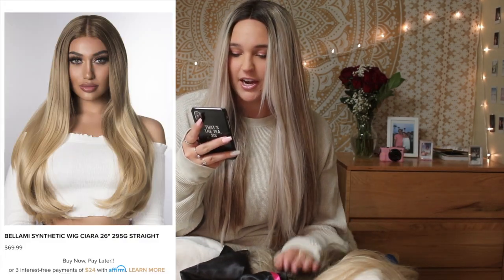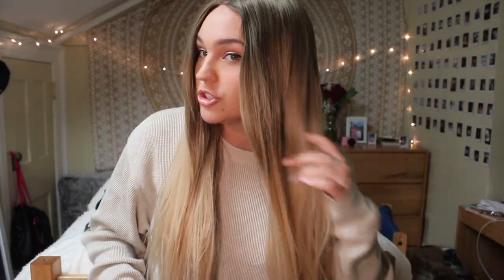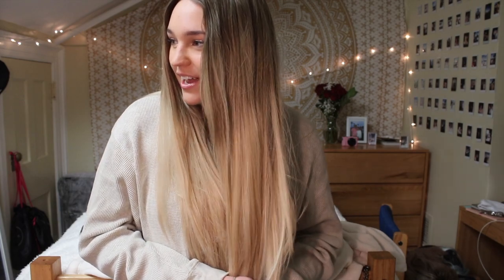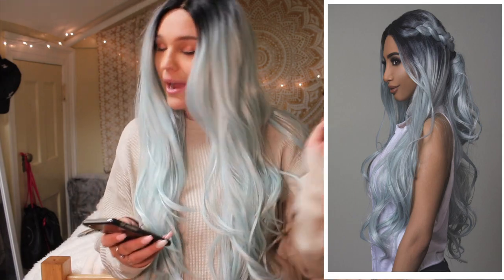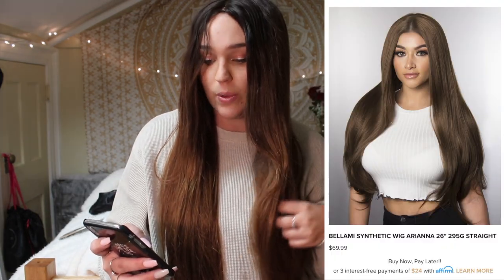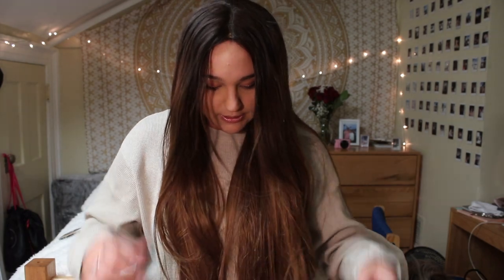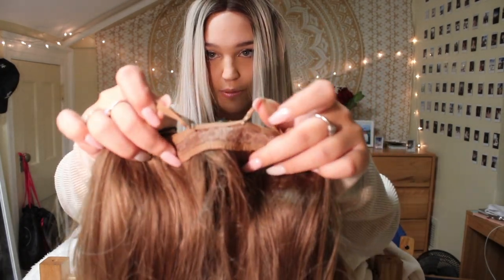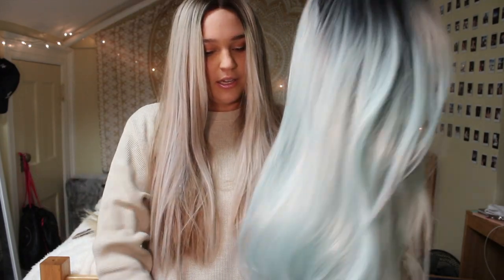My Bellami Synthetic Collection | Natalie Nicole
My Bellami Synthetic Collection
Hey yall, so as you know im so in love with wigs! Im doing one full year without heat, just so my hair can grow!